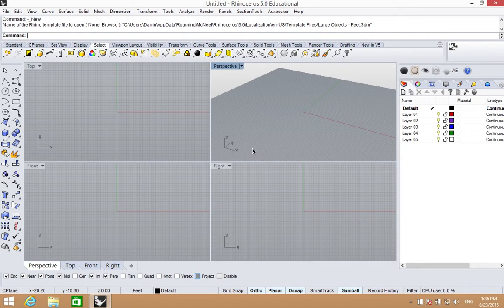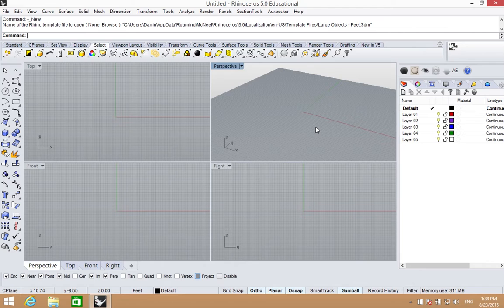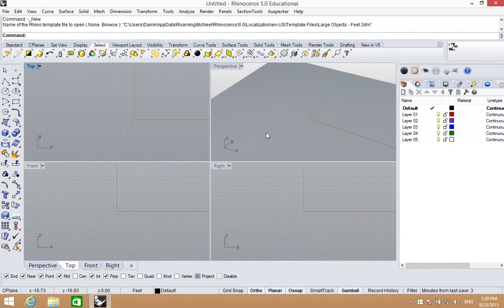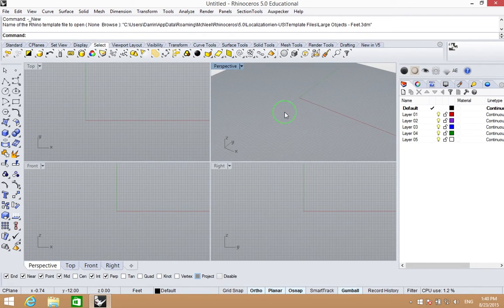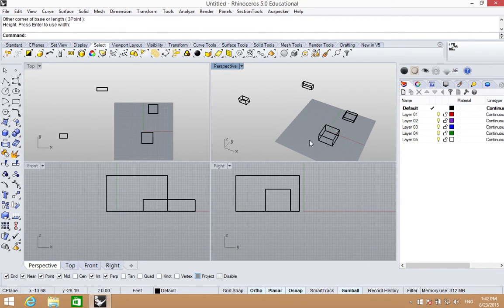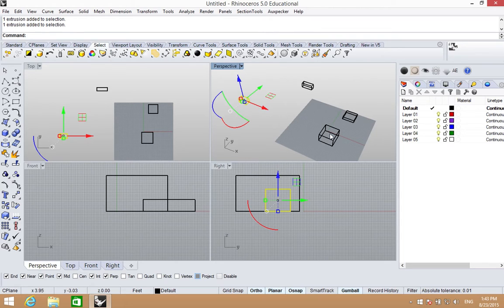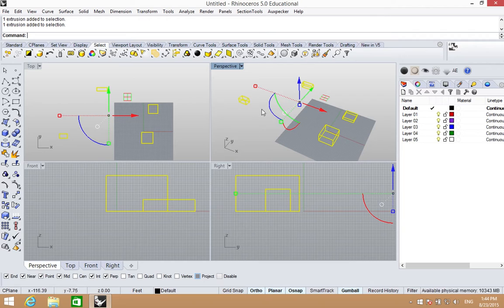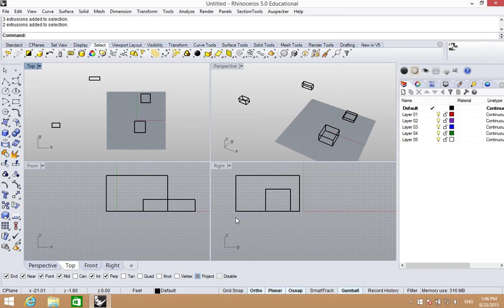Rhino 02 - Basic Navigation and Selection